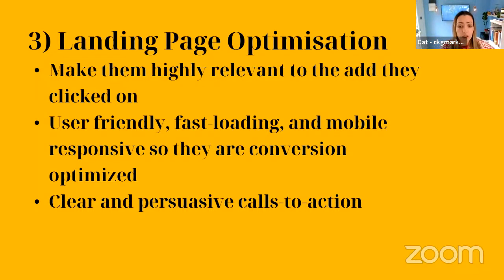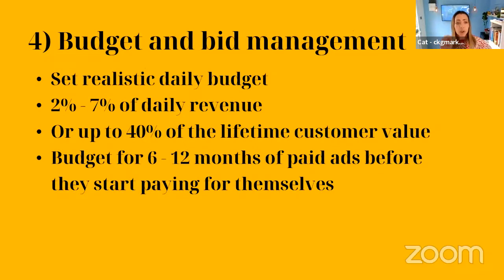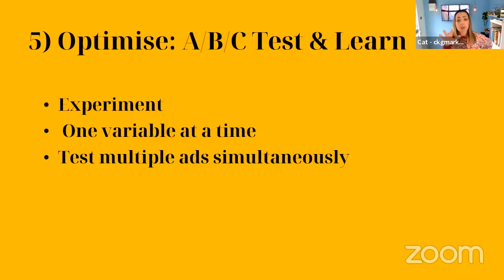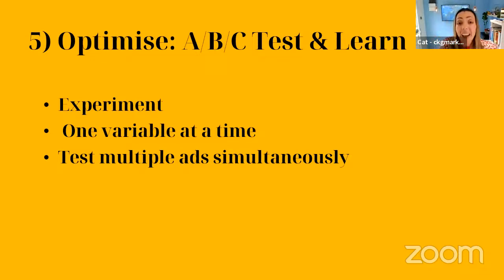Marketing Ready Masterclass™ - Profitable Paid Ads Marketing Success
Join me and my expert guest to talk about how to get more profits with Google Paid Ads success.
We're eager to share our secrets with you.

Join us weekly on Thursdays at 12:00 pm UK Time on Zoom to receive PHENOMENAL giveaways, plus the slides, cheat sheet swipe files and LOADS more.

Can you afford NOT to be there?